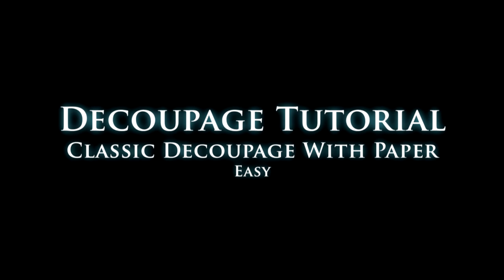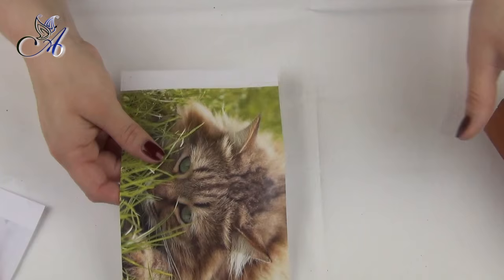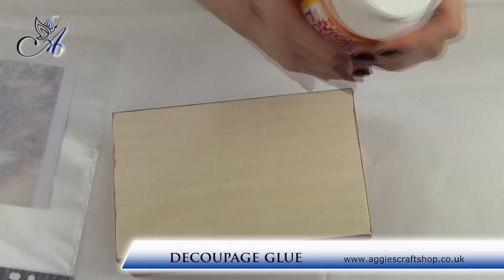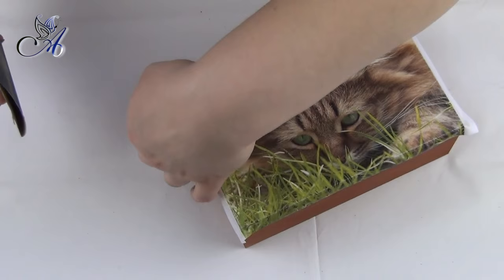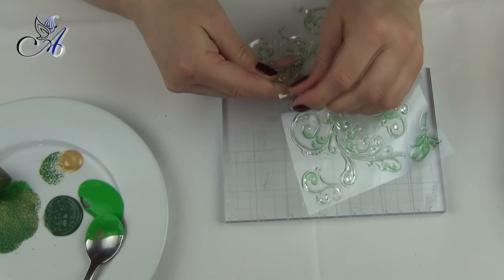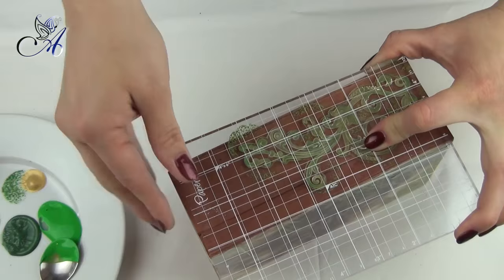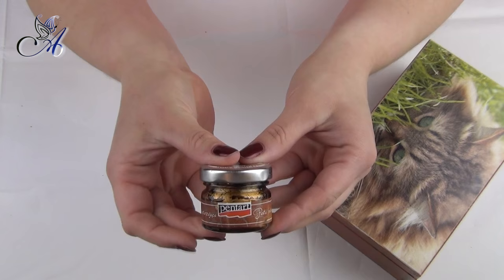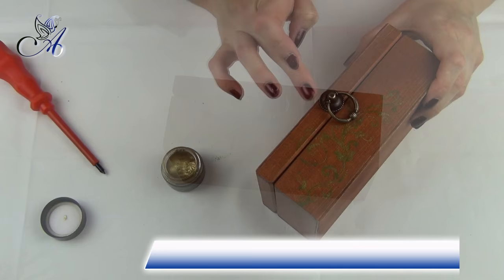Decoupage Tutorial - Wooden Box with Cat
This tutorial will show you how to work with laser print and silicone stamps. I used wooden box and dark brown stain as well as aging paste.

Aggie